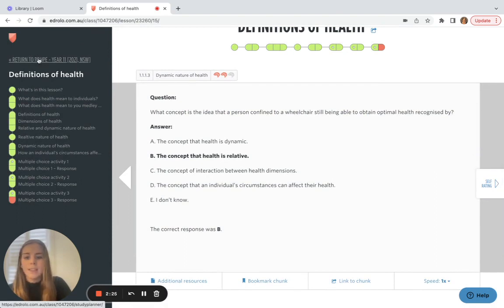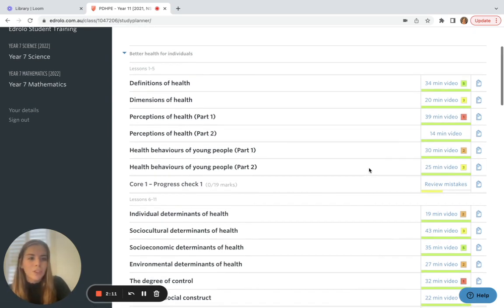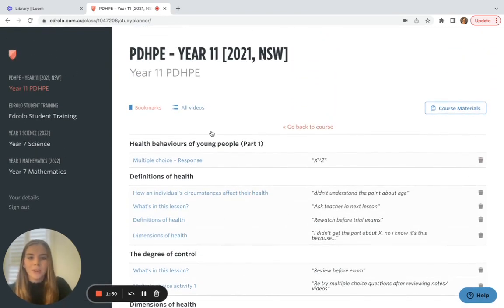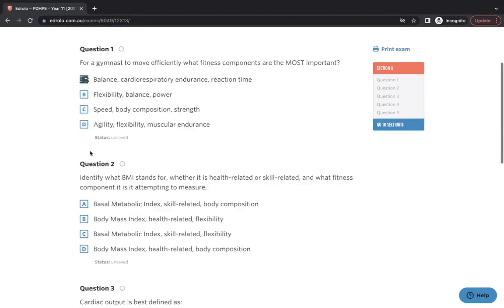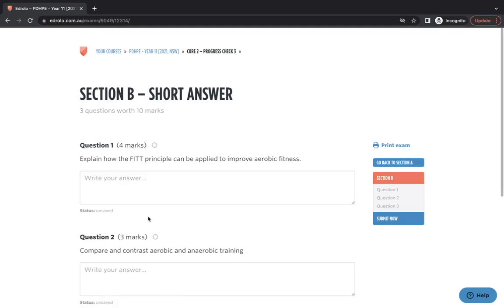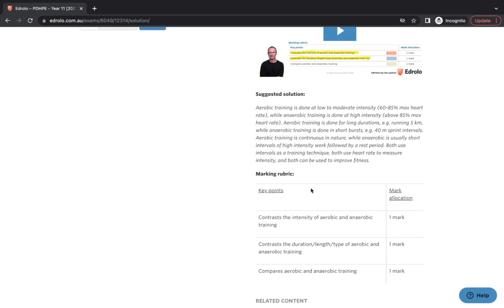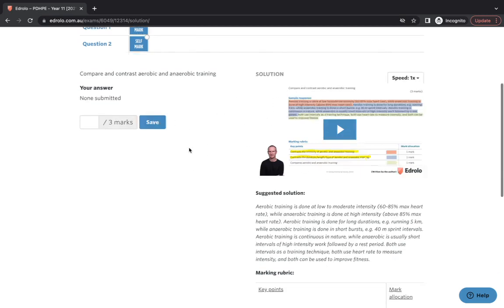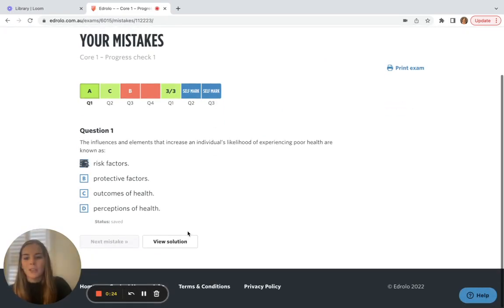Using Edrolo to study effectively and revise for exams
Brooke from the Edrolo Client Happiness Team shares some tips and tricks on using Edrolo effectively and revising for exams. Features are available across subjects.